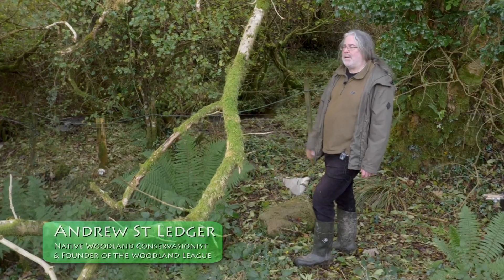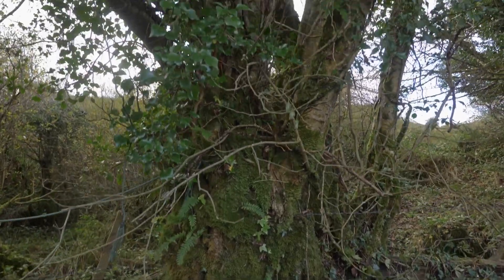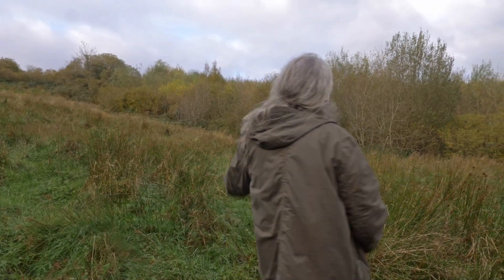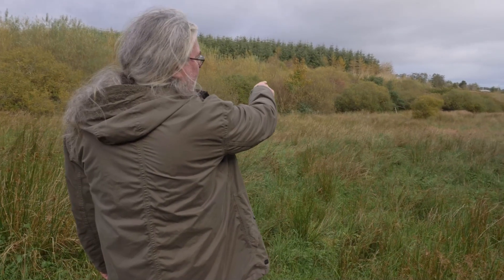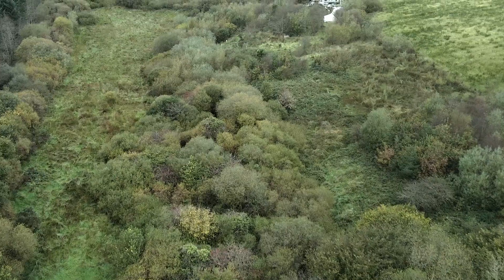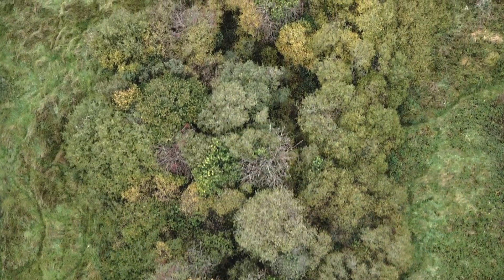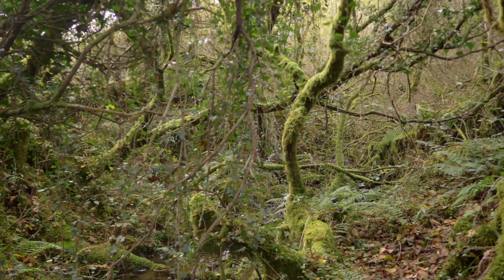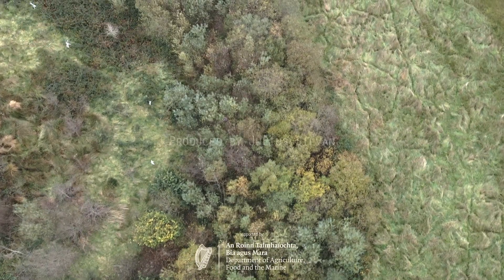RIPARIAN WOODLANDS: The most important Natural Corridors on Land!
Under Ireland's new Forestry Schemes 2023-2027 (which is still awaiting EU approval): Woodlands along watercourses are being promoted under the 'Woodlands for Water Scheme'. Besides covering the costs of forest creation, farmers will be rewarded with a significant premium of €1142/ha/year for up to 20 years.

CELT is a registered charity providing education, training and awareness-raising activities in environmental issues, skills for sustainable living and nature conservation.
Through skills training events and exhibitions we promote traditional skills to keep them alive and relevant to our modern society...and as a way of encouraging community to engage with their heritage in an empowering sustainable way.
Our popular Traditional skills weekend event 'Weekend in the Hills' is focused on offering a wide range of traditional skills bringing together local and national experts in a creative supportive atmosphere that enables a great hands on experience for all participants...including Adventure Bush-craft courses for kids.
We also provide biodiversity surveys, help to plan and install nature trails and offer educational guided woodland walks, with the aim of connecting local communities to their local natural environment via improved access and educational opportunity.